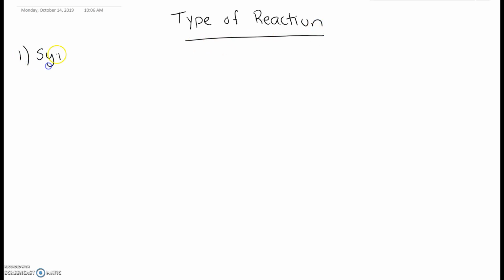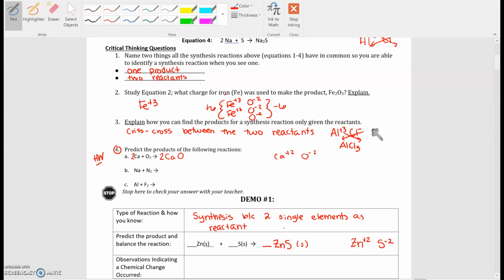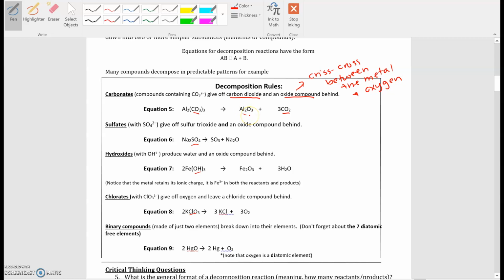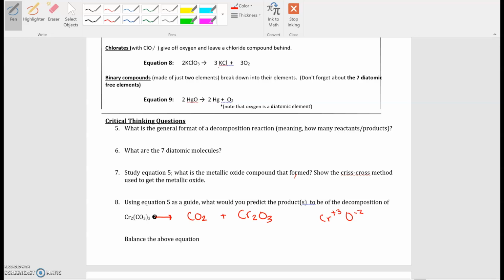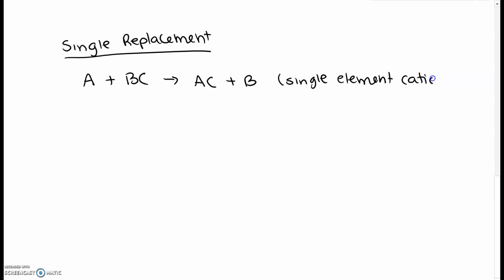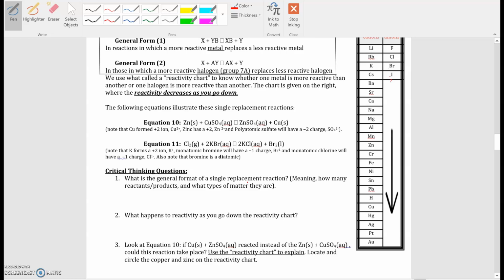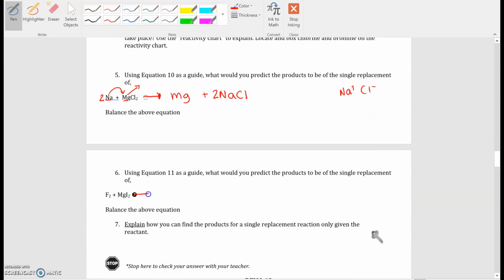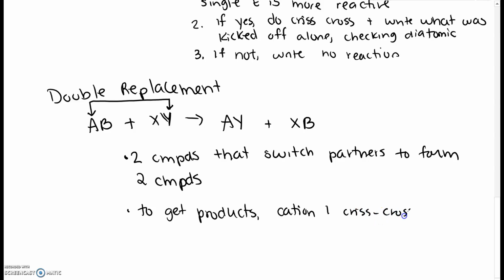Types of Reactions and Predicting Products Part 1